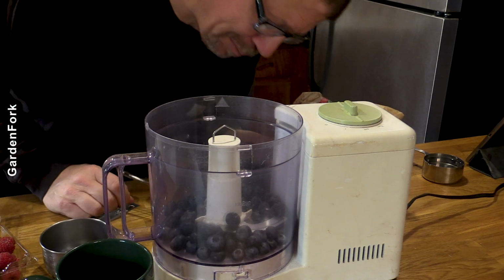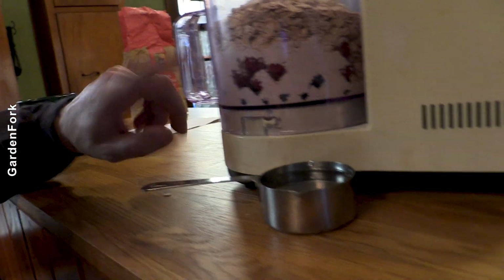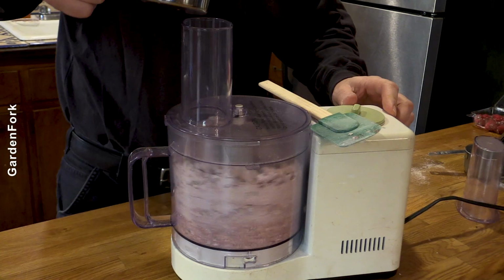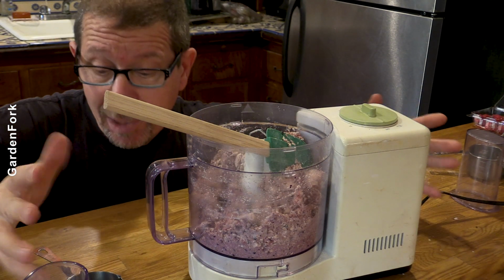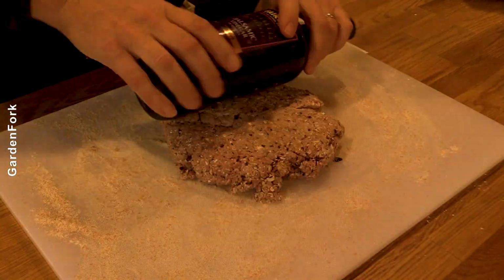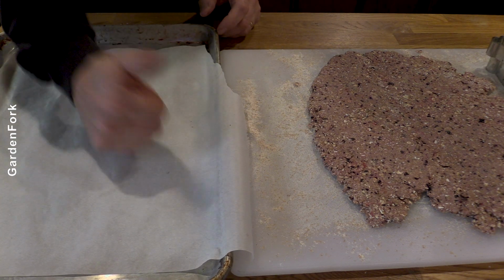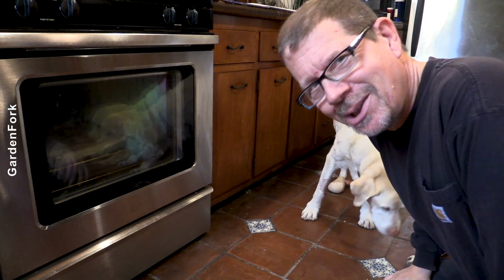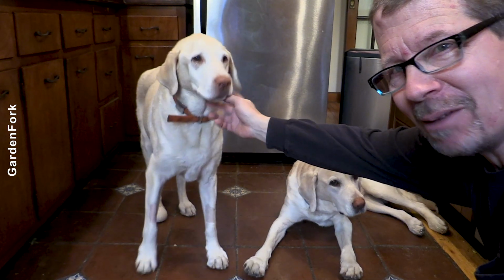Healthy Dog Treats Your Pup Will Love.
Healthy and easy dog treats recipe that dogs love. Bake at 350F for 20 min These dog biscuits are made with blueberries and raspberries. My Labrador retrievers eat them up! More of my dog treats videos

There is a simple satisfaction to making homemade dog treats for your pack of pups. You know what is going into the recipe, and, at least in my house, the Labradors spend the whole time in the kitchen waiting for them to bake. These biscuits have are high in antioxidants, blueberries being full of them. I found adding some water to the food processor made it much easier to mix up the dough.

This dog treat recipe is by Nick Voulgaris and is from The Kerber's Farm Cookbook, published in Edible Brooklyn.

No Editorial Excerpts without permission, Violators agree to pay $5,000 per second + $10 per view + all collections & lawyers fees.

Music:  Happy Hour, Composed by Dale Herr (ASCAP) , Toast Factory Publishing  (ASCAP) Recording Licensed from the UniqueTracks Production Music Library Inc.  Other music used under license from AudioBlocks.